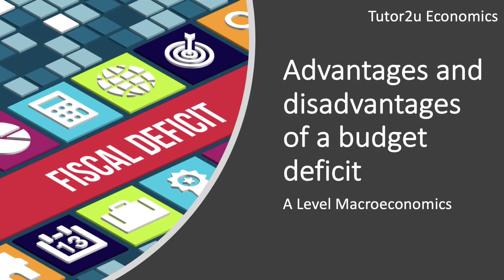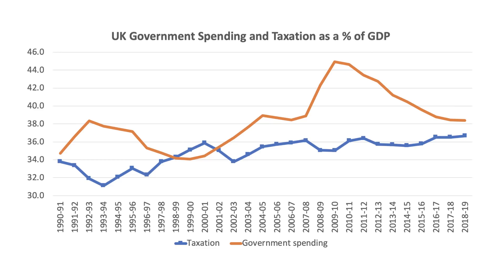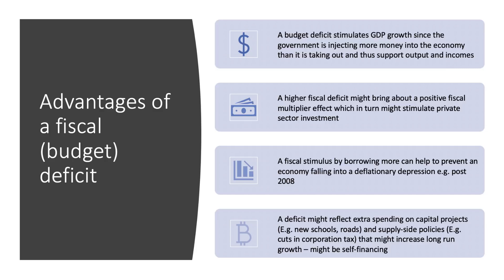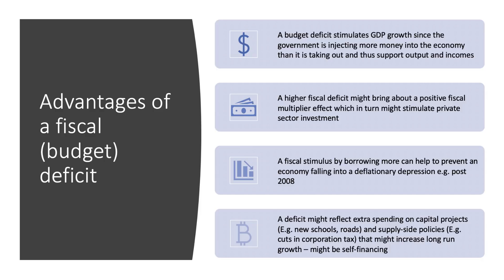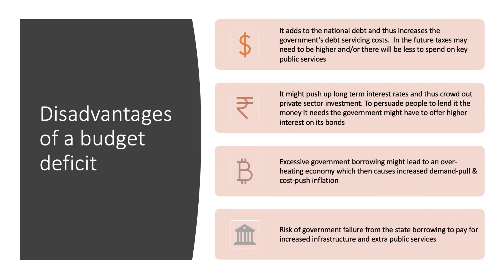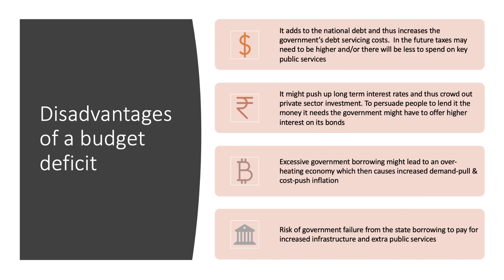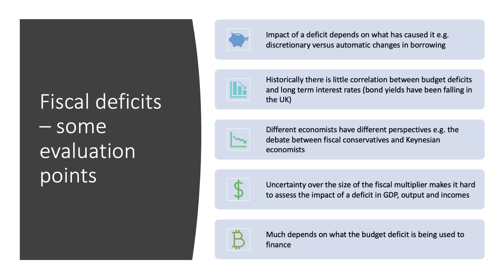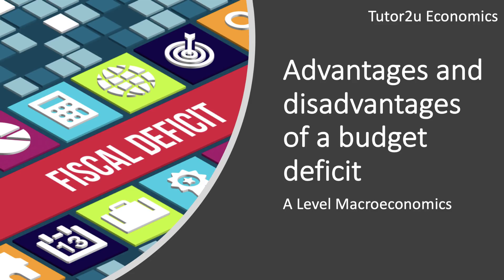Budget Deficit - Advantages and Disadvantages I A Level and IB Economics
In this short macroeconomics revision video we are going to look at some the main arguments for and arguments against a government increasing the size of their budget or fiscal deficit.